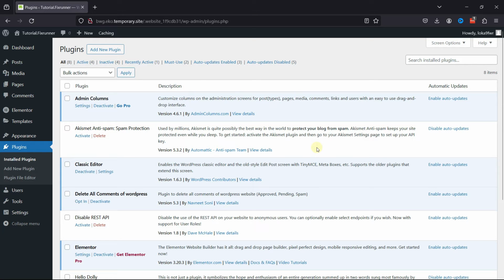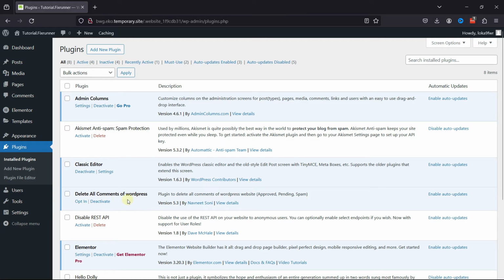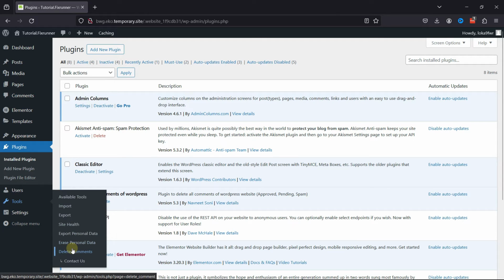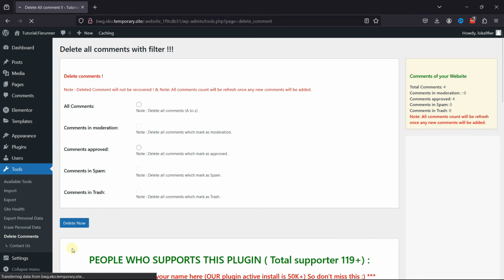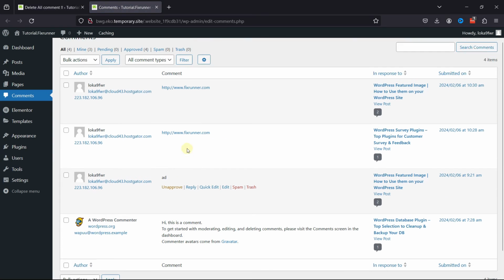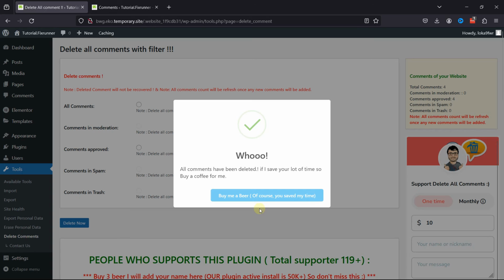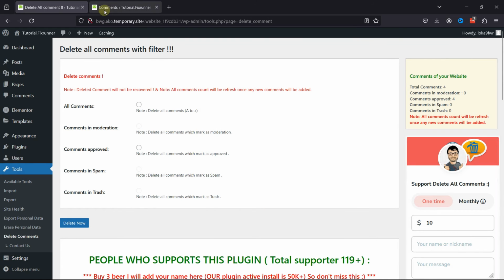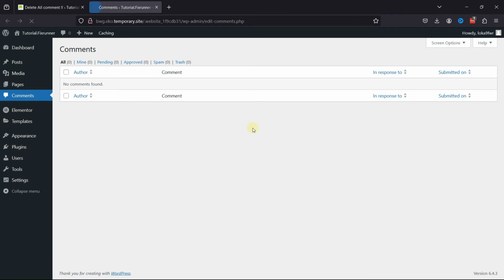How To Bulk Delete All Comments In WordPress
The quick and easy way to add Bulk Delete All Comments In WordPress. Often, WordPress sites attract a lot of spam comments, especially if they are publicly accessible. These comments can be irrelevant, promotional, or even contain malicious links. Bulk deleting spam comments helps maintain the quality and integrity of the website.

0:12 - Introduction
0:30 - Install and Activate the “Delete all comments in WP” plugin
0:46 - Plugin configuration